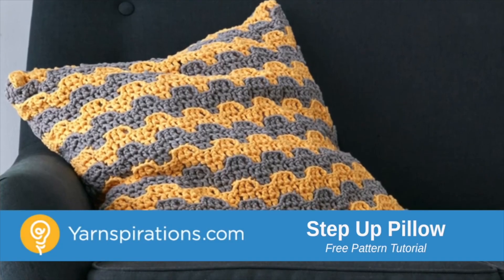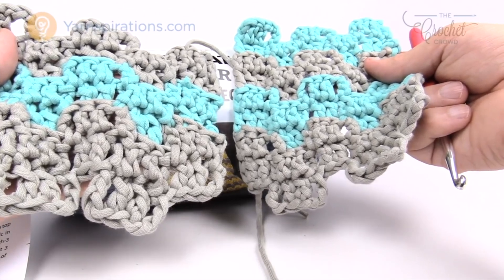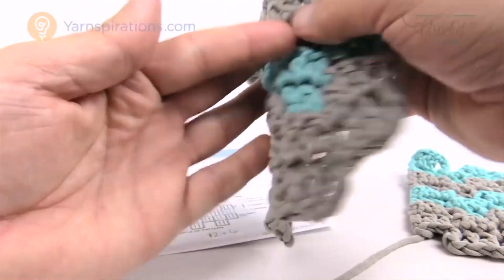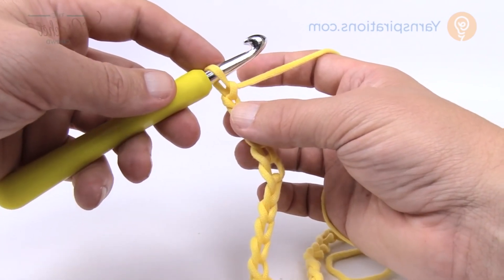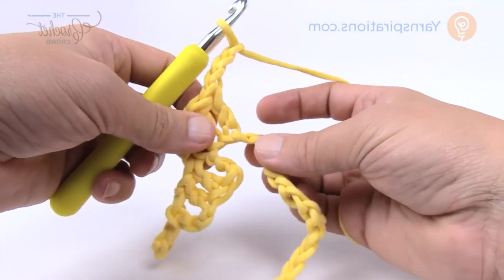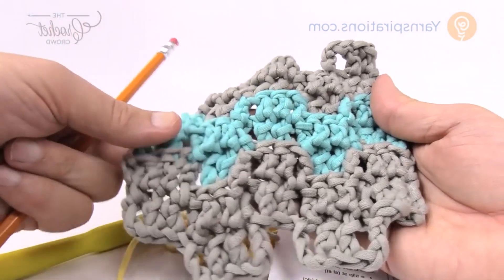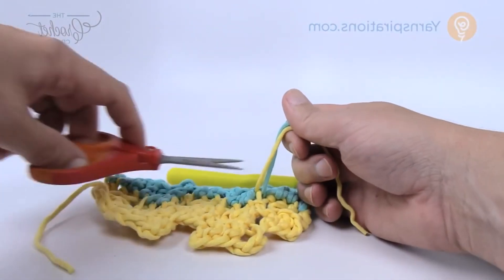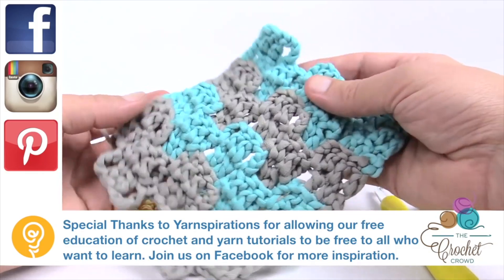Left Hand: Crochet Step Up Bargello Stitch Pillow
This Crochet Step Up Pillow is really interesting as I haven't see one of these types of projects in a long time. I've done a wave afghan similar to this concept but never bouncing up and down in the rows like this one.

The starting chain is unique as you will crochet a chain as normal. The foundation row is what takes you on an up and down motion to establish this pattern. I think if anything that is the hardest part, foundation row isn't something we commonly do and this is where you need to take your time. Once you get past this row, you can see the pattern appear.